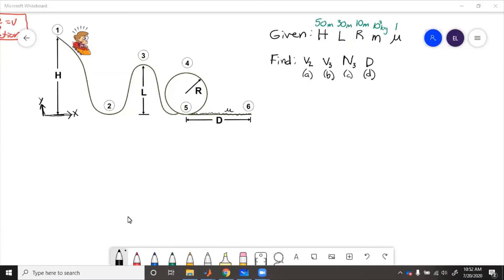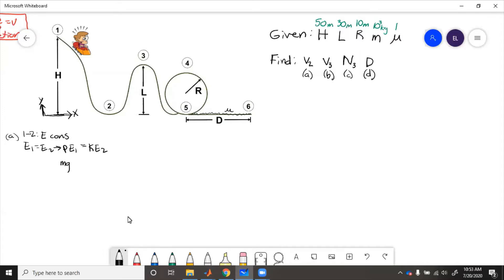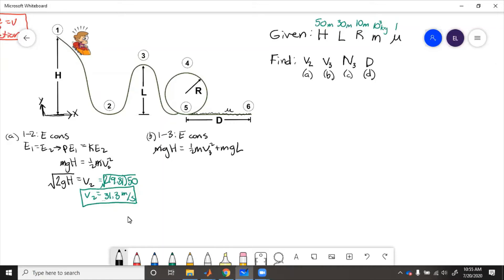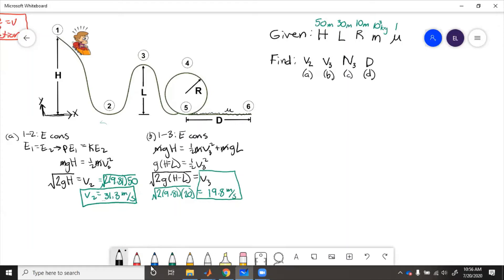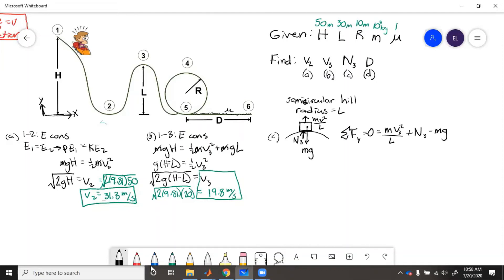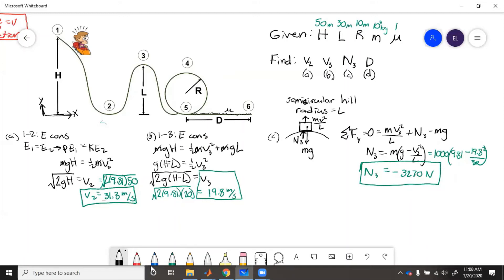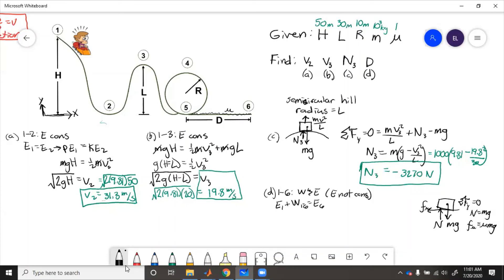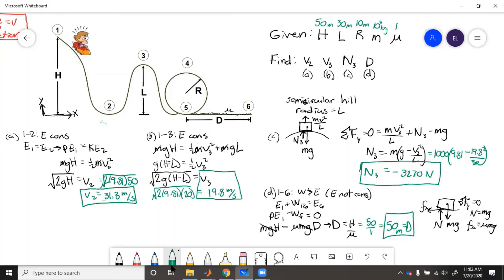Work and Energy - Roller Coaster Example 2 - Ride Speeds and Forces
Given a roller coaster with a frictionless track until the home stretch, find the speeds and forces at different points along the track, and find the stopping distance.